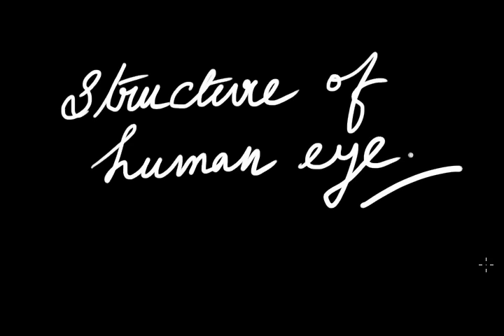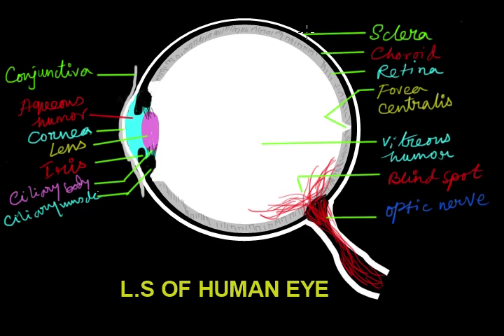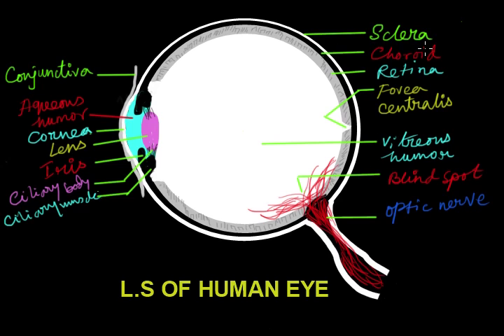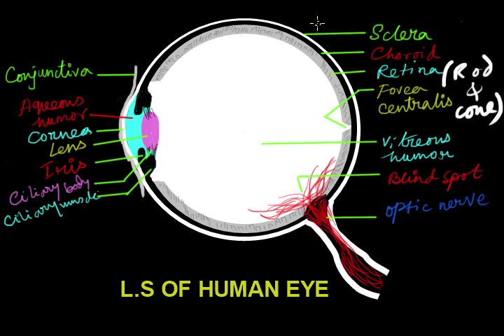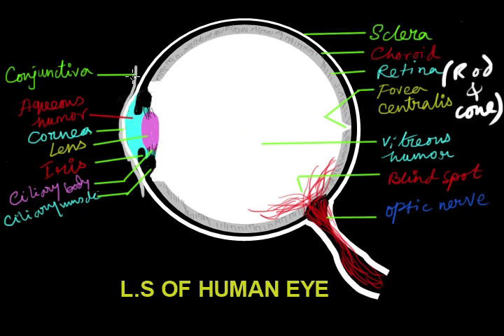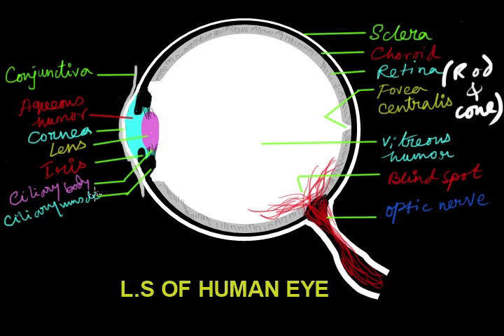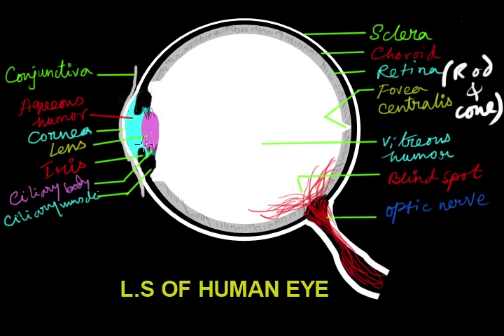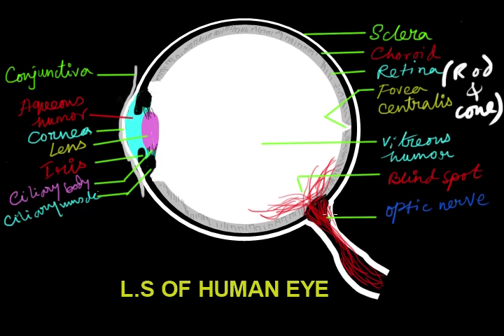Structure of human eye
Structure of human eye and function of different part of eye.